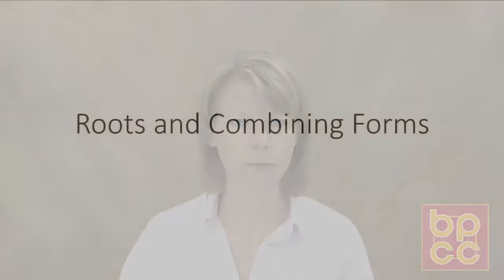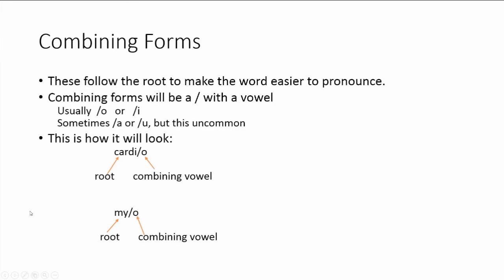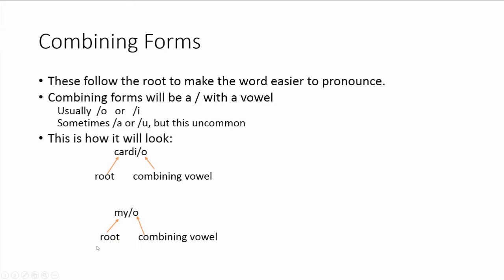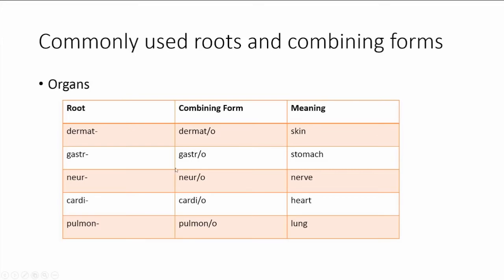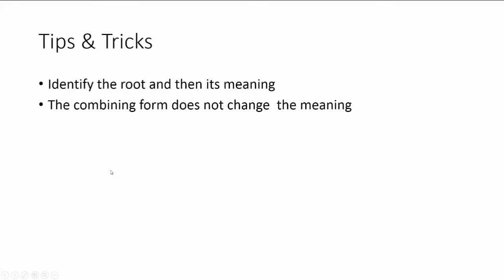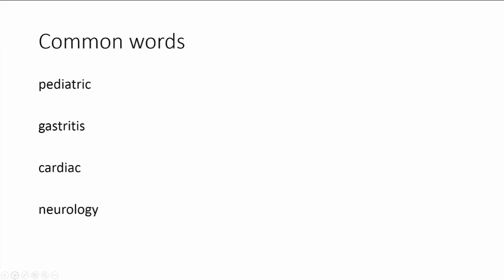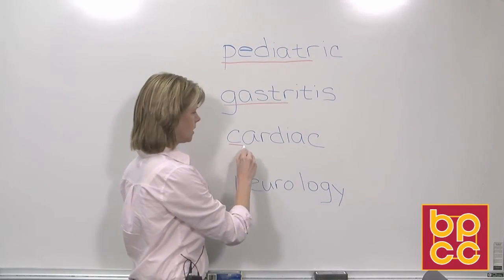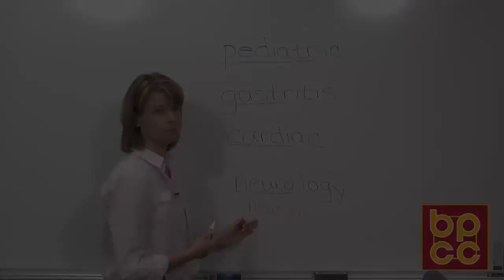Open Campus Medical Terminology Module 3 - Roots and Combining Forms